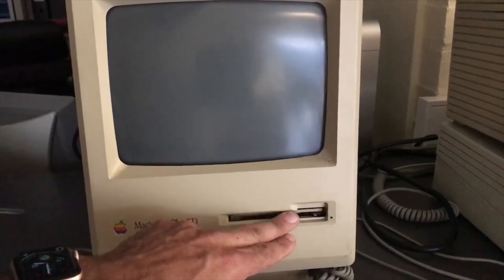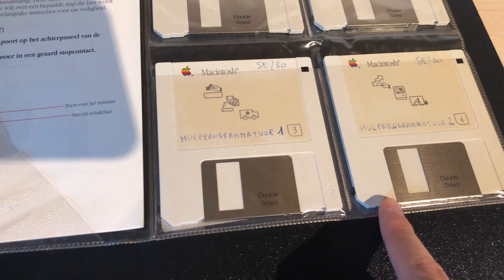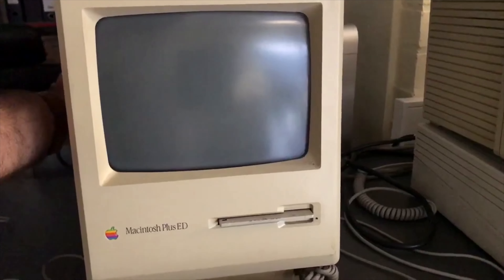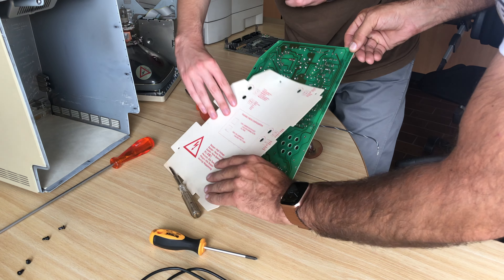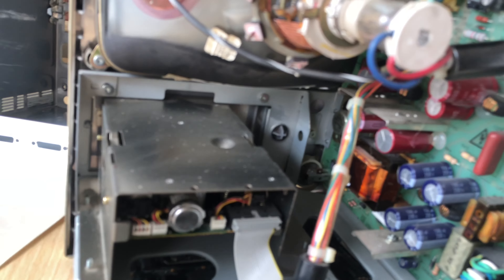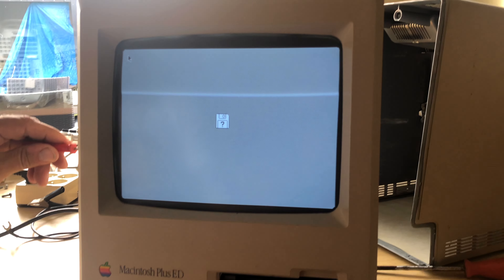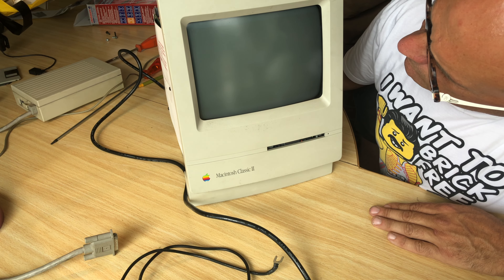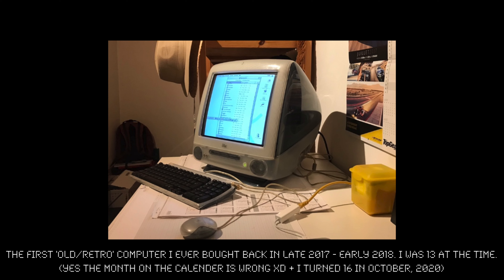Macintosh Plus Black Screen Repair + Checking Out Apple Collection!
In this video I repair a Macintosh Plus (black screen) and check out a vintage computer collection.

🕒TIME STAMPS:
-0:00 intro
-1:07 disclaimer
-1:27 preparation
-1:50 opening the Mac
-2:27 discharging the CRT
-2:45 failure analysis
-2:58 removing logic- and analog board
-3:45 access to the solder joints
-4:03 checking out analog board
-4:11 analog board repair (reflowing solder)
-4:55 partial reassembly and more problems (caps)
-5:30 testing out the machine
-5:55 reassembling the Mac
-7:04 using the Mac
-7:26 Macintosh Classic II repair attempt
-8:18 checking out the collection
-8:49 outro

👌CREDITS (THANK YOU!!!):
I‘m able to make my videos more enjoyable and engaging thanks to collaborations with other YouTubers or fellow ‘’vintage tech enthusiasts’’.
Thank you Glenn! (Doesn’t have a channel)

📹🎙VIDEO/EDIT EQUIPMENT
This video was shot in 4K on my iPhone X + edited in Final Cut Pro X on a 2017 MacBook Air.
Audio was recorded with a Boya BY-M1 lavalier microphone.
Making videos on (kind of?) a budget! :-)

iPhone X camera (4K 60fps)
Boya B1-M1 lav microphone
MacBook Air (2017) (edited in Final Cut Pro X)

🎬ABOUT iAppleGuy and the making of this video:
I filmed my ‘’Macintosh Classic II restoration’’ video and knew I wanted to make YouTube videos regularly.
I’m finally starting YouTube again and I also want to keep my weekly upload promise!

✌️👋SEE YA:
That about wraps it up!
That means that I will see you... in the future! Or, next Friday.

?WHEN DO I UPLOAD?